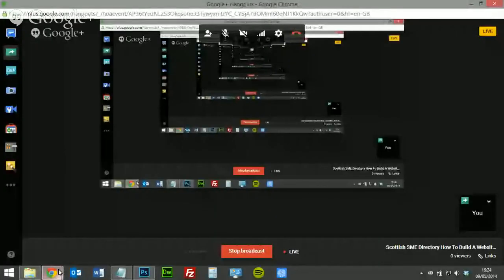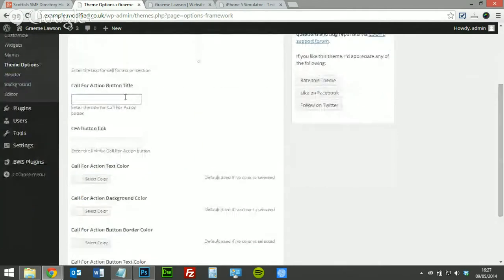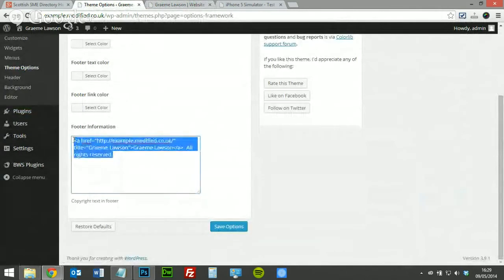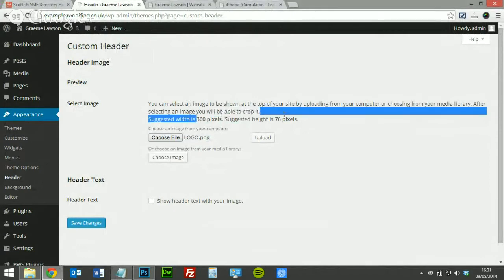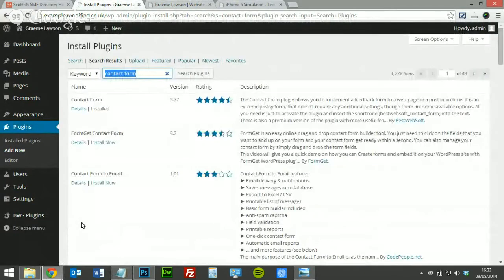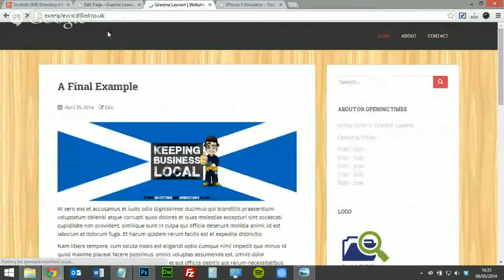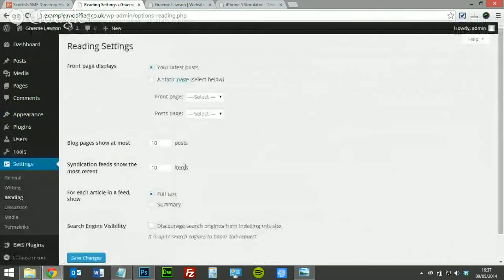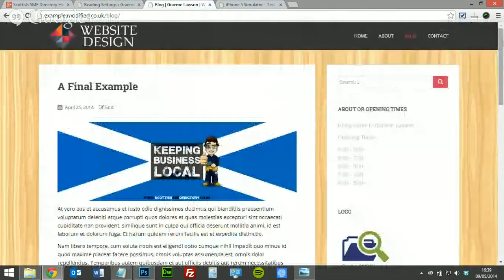Scottish SME Directory How To Build A Website Part 3